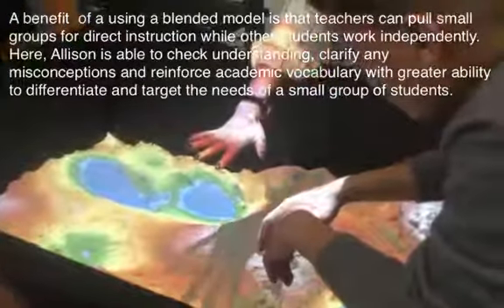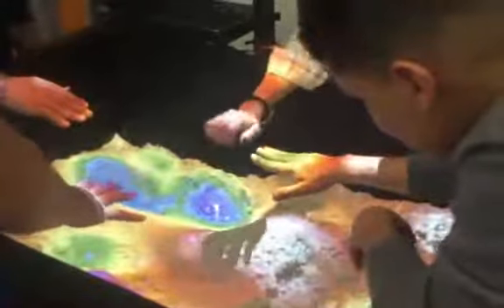Blended Learning: High School Science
Aquatic science class uses a station rotation model in order to teach small groups of students while other students work on independent learning activities